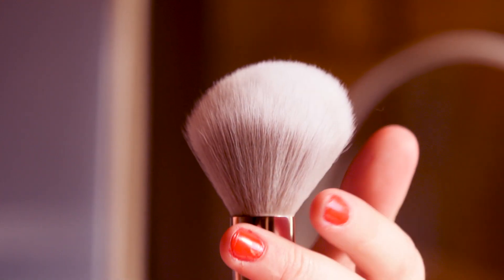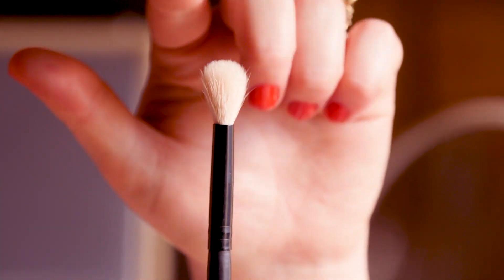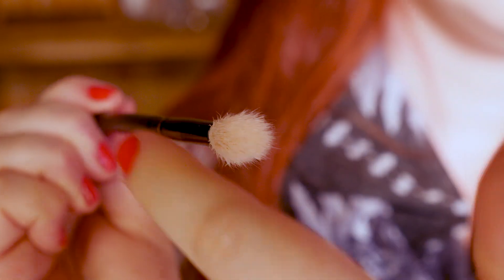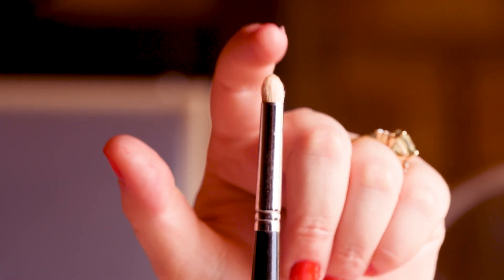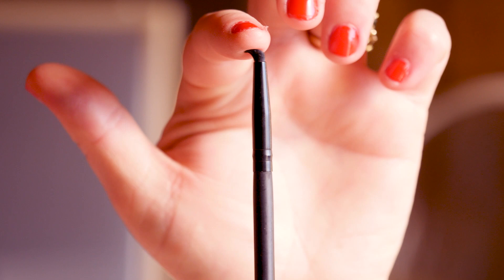Basic Makeup Brushes YOU NEED!! Start building your ultimate brush collection NOW!!